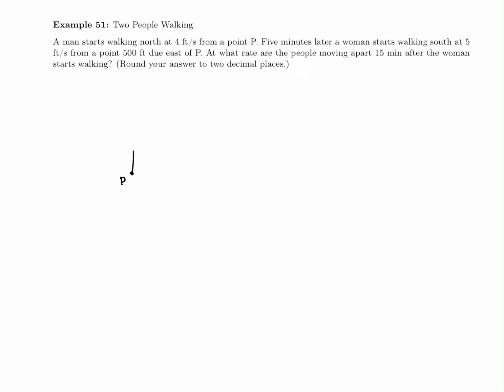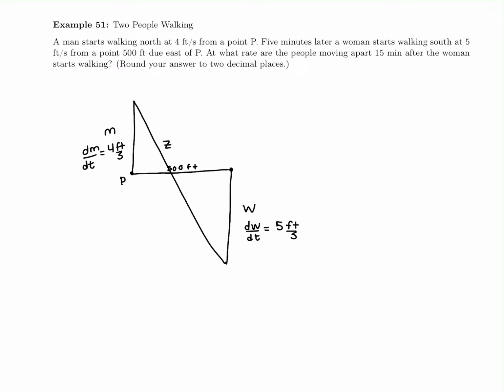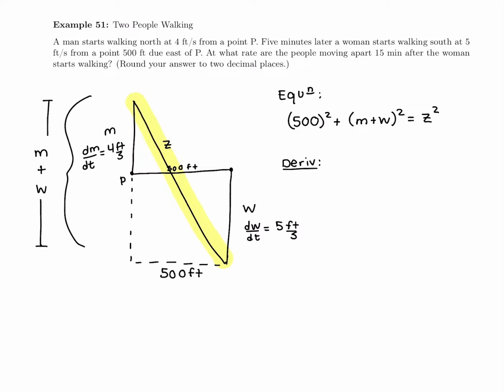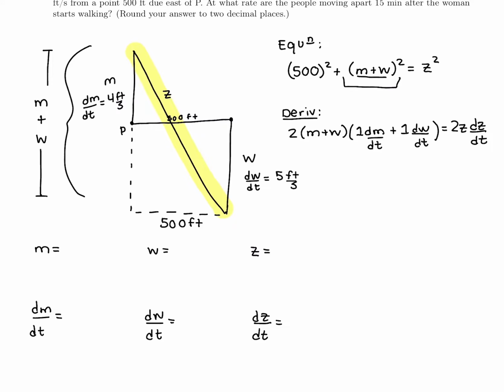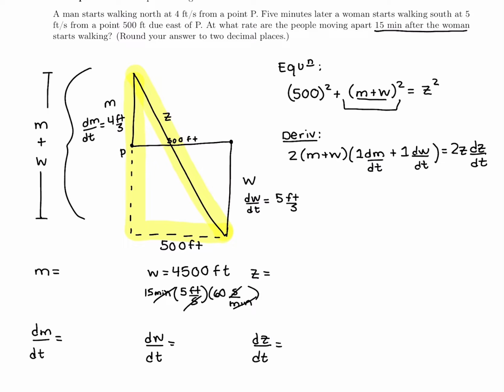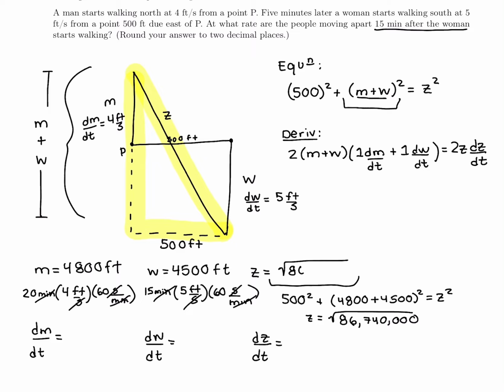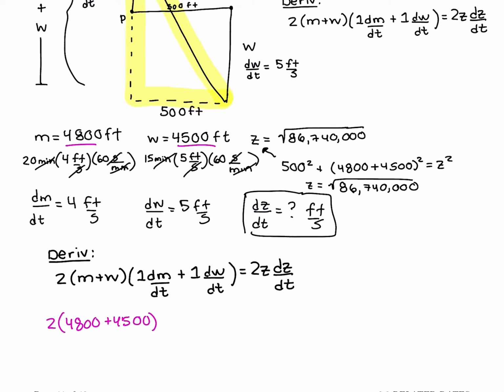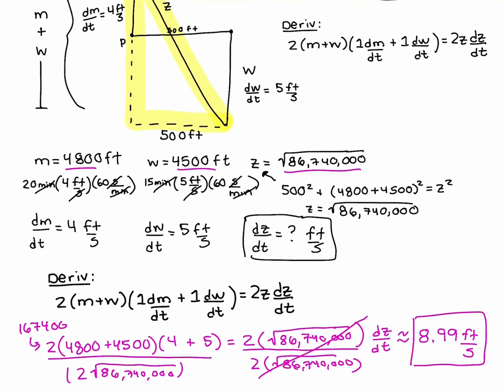Related Rates Two People Walking Away